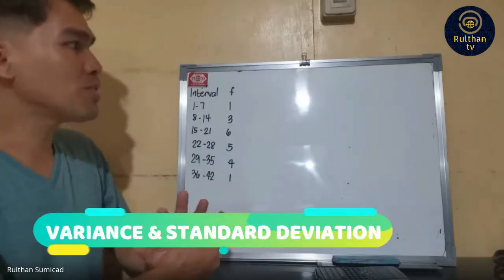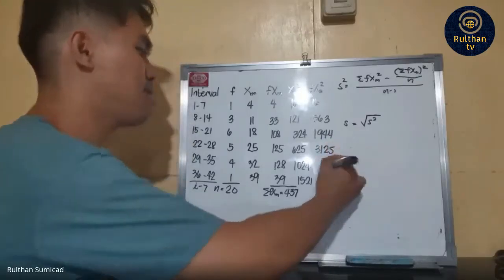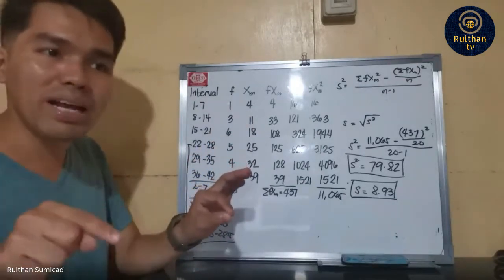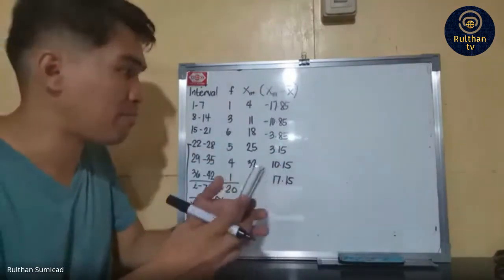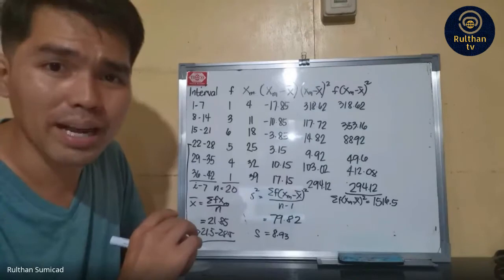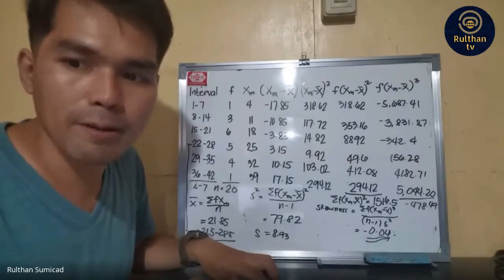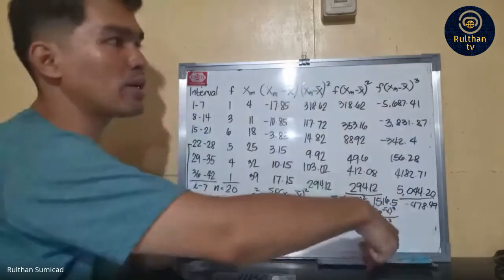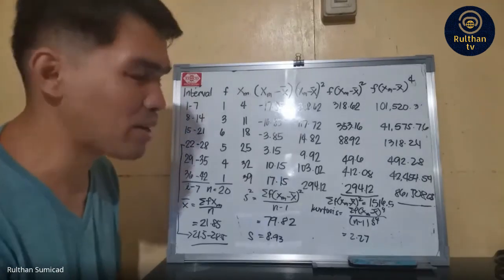Measure of Variability for Grouped Data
Topics:
1. Variance
2. Standard Deviation
3. Skewness
4. Kurtosis